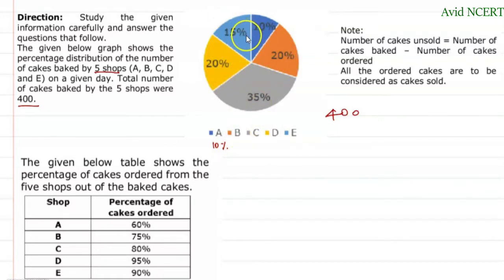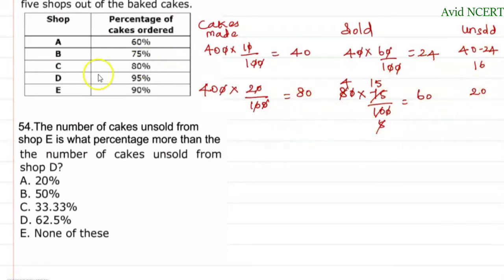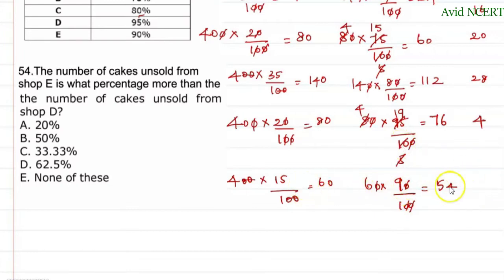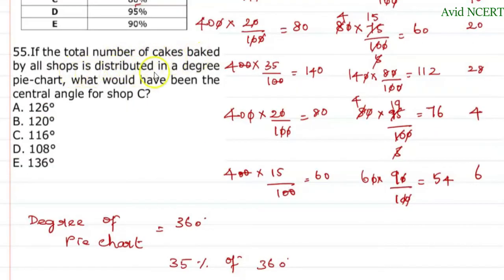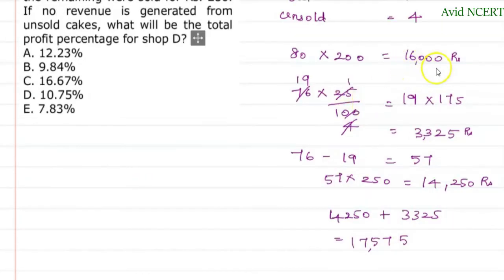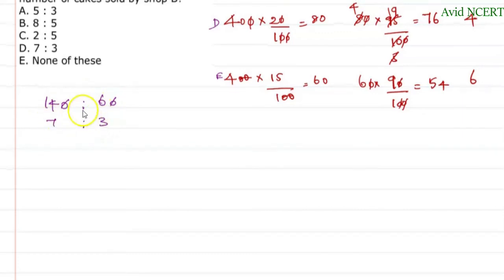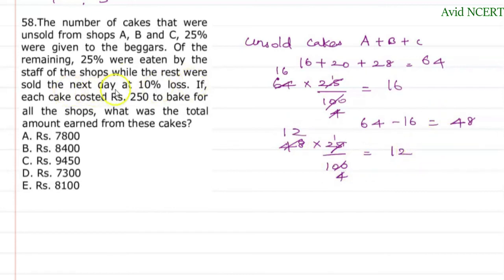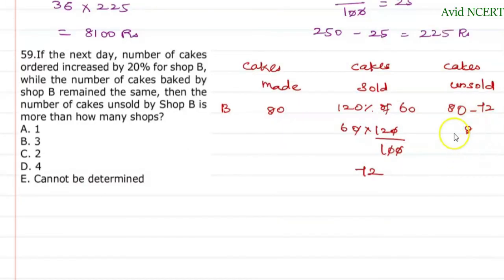The percentage distribution of number of cakes baked by 5 sh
The percentage of cakes ordered from the
five shops out of the baked cakes
54.The number of cakes unsold from shop E is what percentage more than the number of cakes unsold from shop D? 00:00
55.If the total number of cakes baked by all shops is distributed in a degree pie-chart, what would have been the central angle for shop C? 06:13
56.The cost of baking each cake for shop D was Rs. 200. If 25% of the cakes sold were sold for Rs. 175 and the remaining were sold for Rs. 250. If no revenue is generated from unsold cakes, what will be the total profit percentage for shop D? 07:22
57.What is the ratio of the number of cakes baked by shop C and the
number of cakes sold by shop B? 11:10
58.The number of cakes that were unsold from shops A, B and C, 25% were given to the beggars. Of the remaining, 25% were eaten by the staff of the shops while the rest were sold the next day at 10% loss. If, each cake costed Rs. 250 to bake for all the shops, what was the total amount earned from these cakes? 11:57
59.If the next day, number of cakes ordered increased by 20% for shop B, while the number of cakes baked by shop B remained the same, then the number of cakes unsold by Shop B is
more than how many shops? 14:54